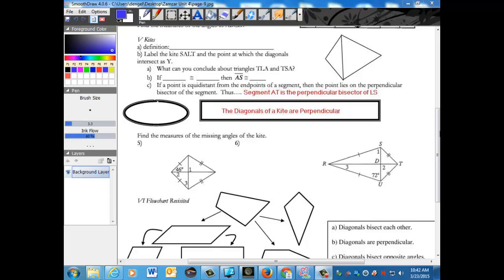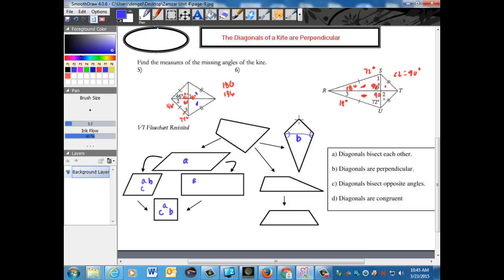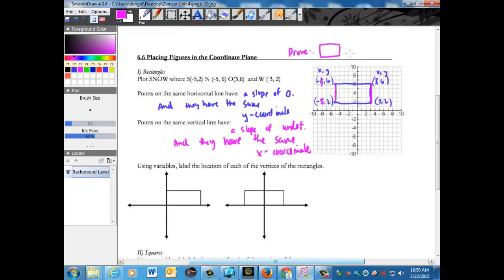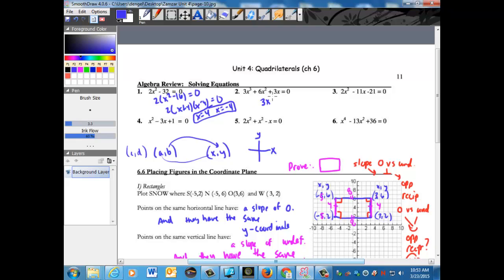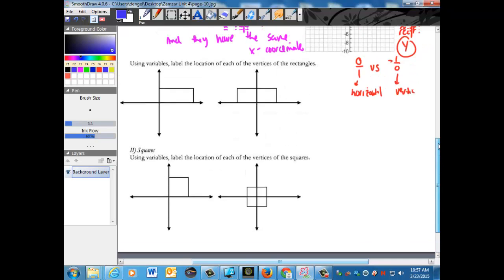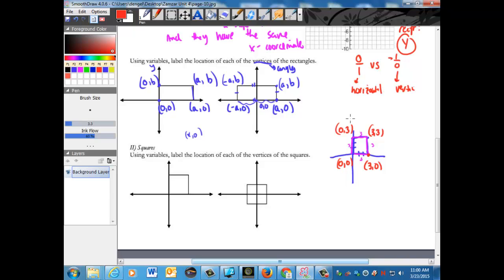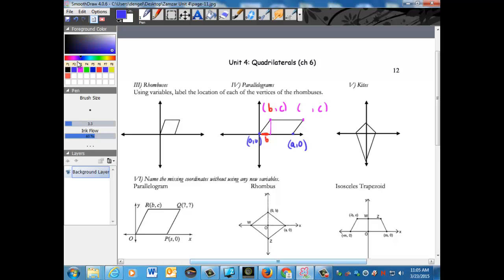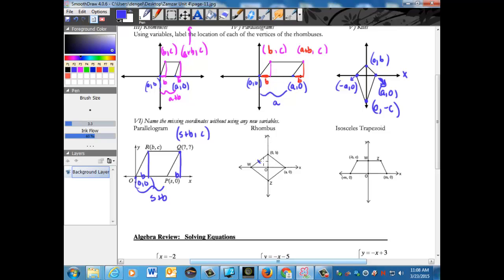6 6 Placing Figures in Coordinate Plane